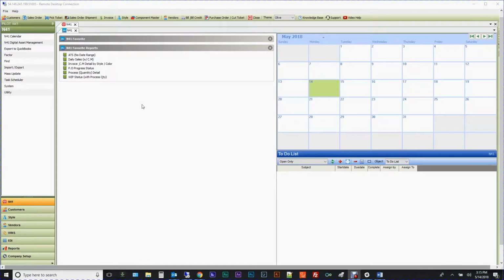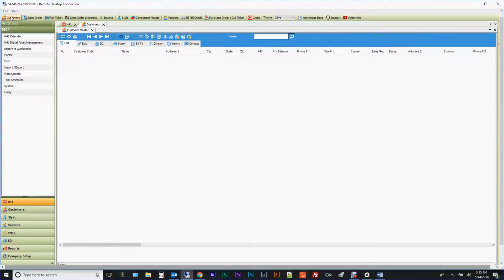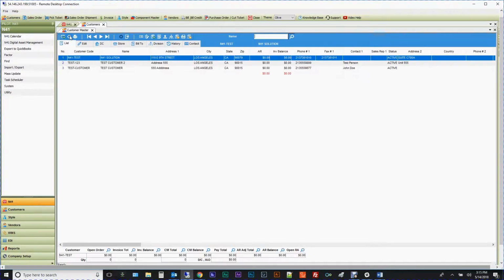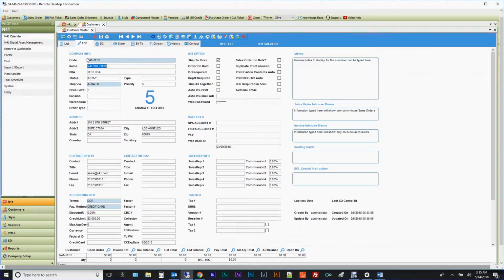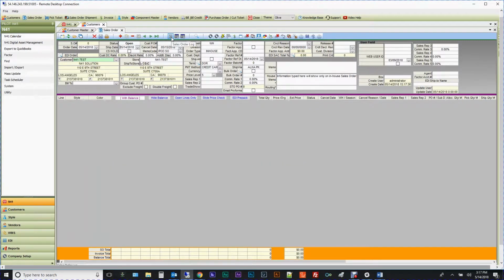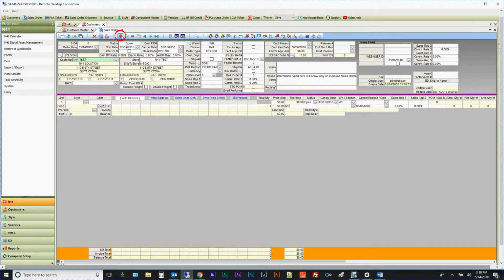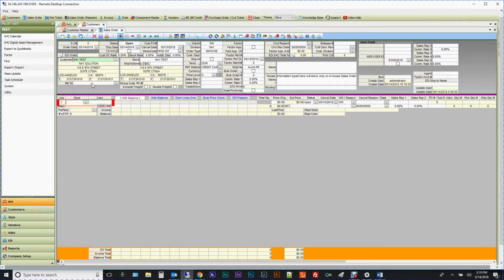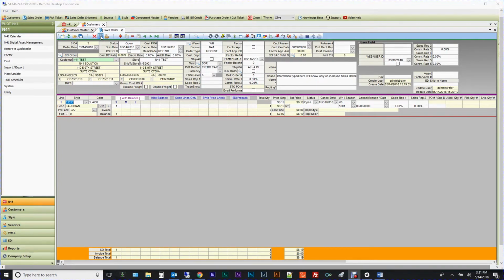HOW TO CREATE A SALES ORDER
Customer Master - Creating a New Sales Order